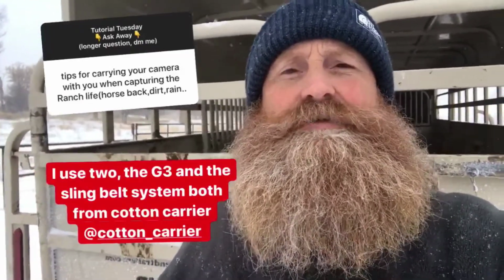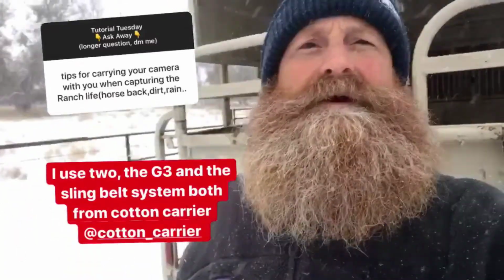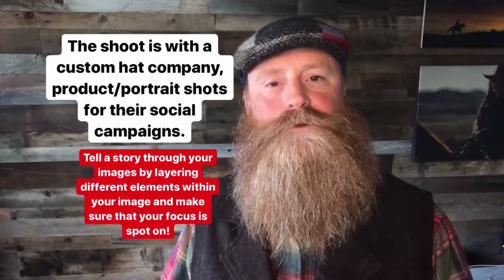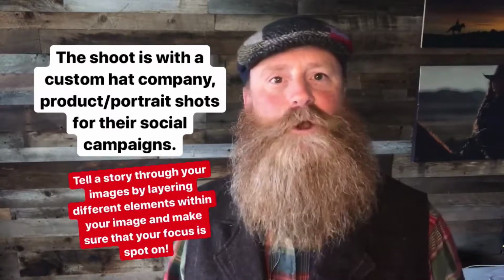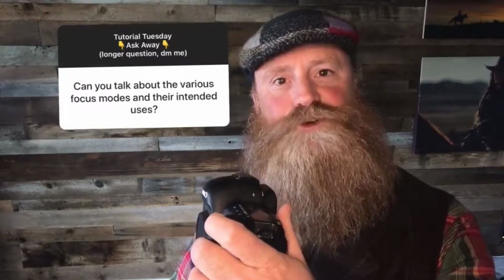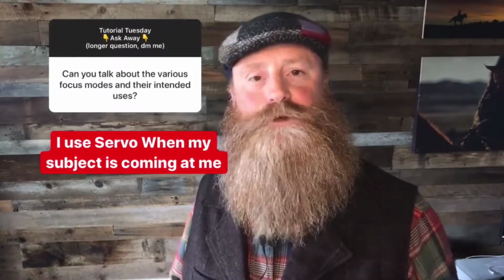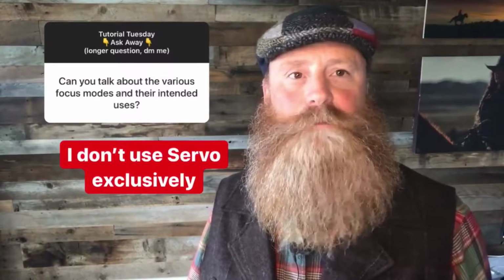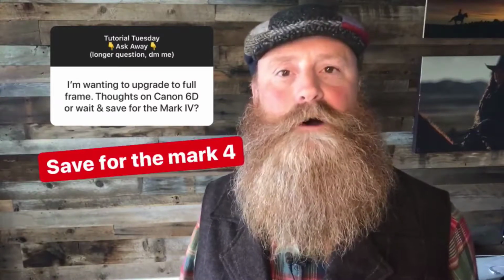2019 Week 44 - Tutorial Tuesday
Weekly Instagram installment of tutorial Tuesday answering questions related to photography, self-employment, doing this for a living.